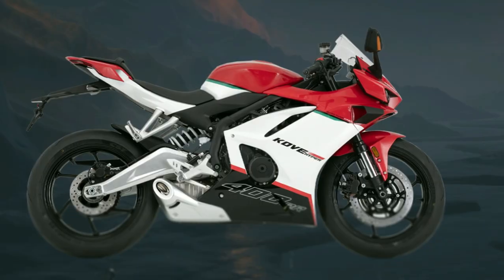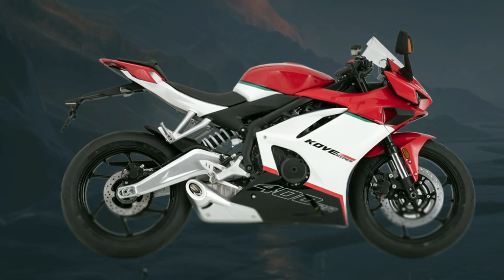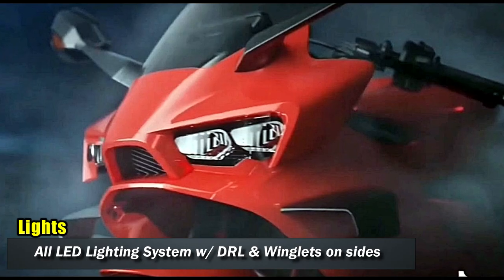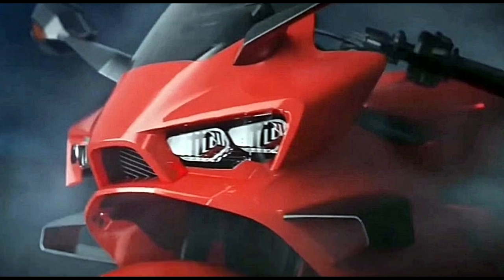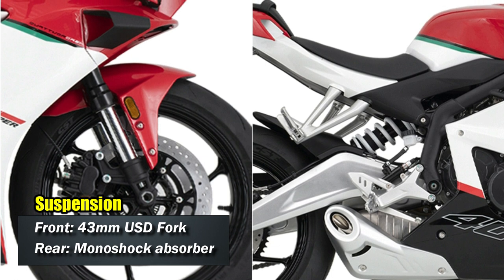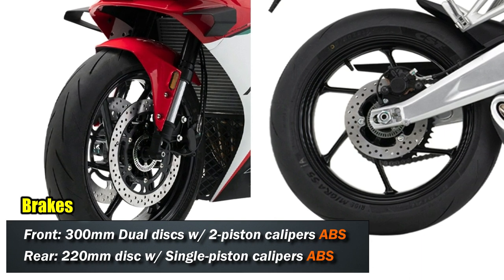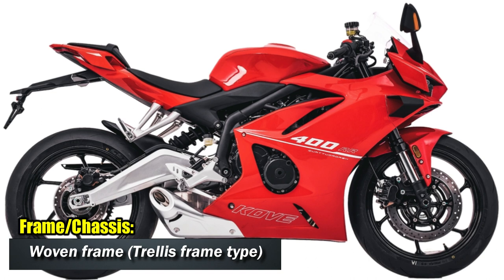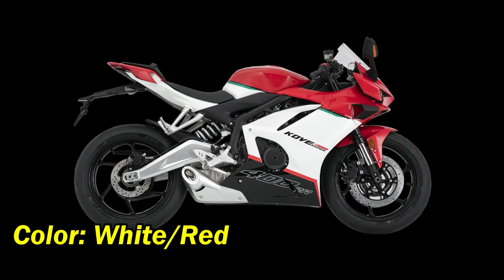Kove 400RR |4-Cylinders |TM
Source- Kove
*Note: The Specification, Colors, Accessories may vary for different markets.